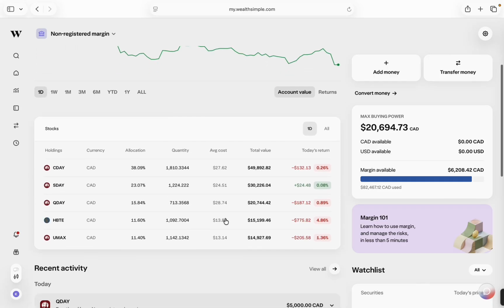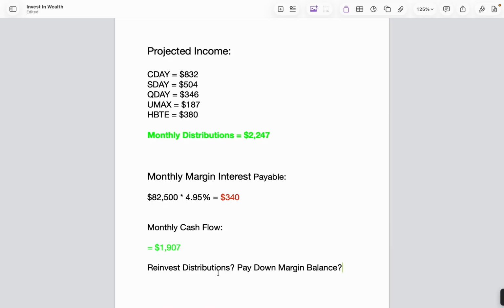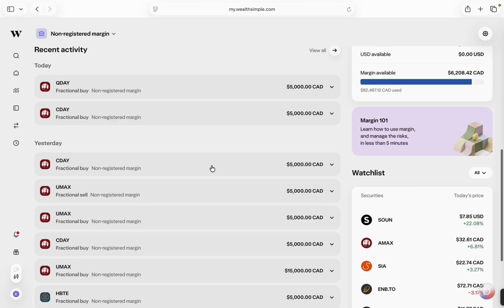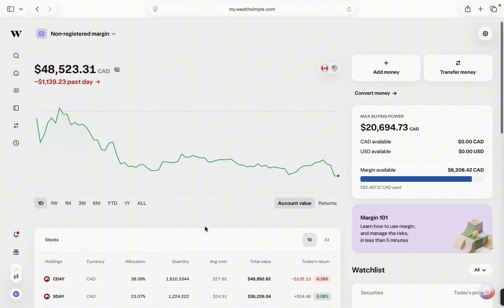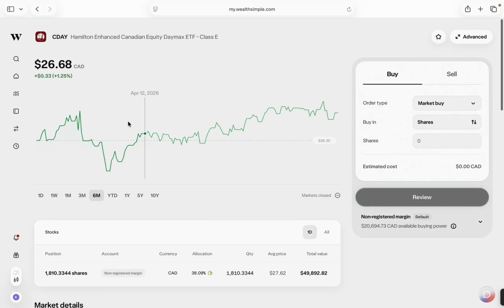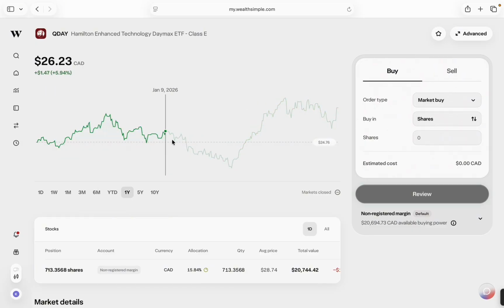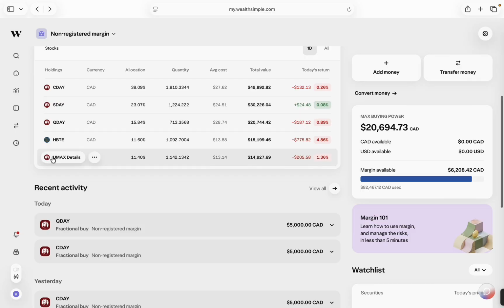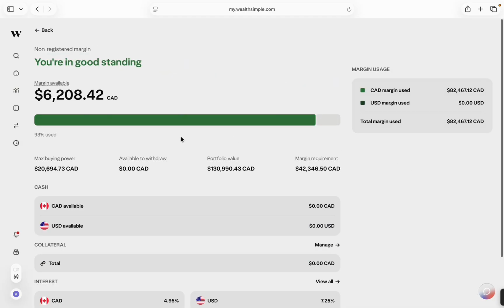I Borrowed $150,000 to Invest into Stocks Ep. 1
This series documents my real investing journey as I build a high-income portfolio using margin.

My goal is to generate strong monthly cash flow from distributions and use that income to pay down the margin balance over time. As the debt decreases, I plan to transition toward owning more of the portfolio outright while continuing to grow my passive income.

I’ll be sharing every investment, every distribution, the portfolio’s performance, and the challenges along the way. Nothing is hidden—the wins and the losses will all be documented.

This isn’t financial advice. It’s simply my real journey, and I’m excited to see where it leads.